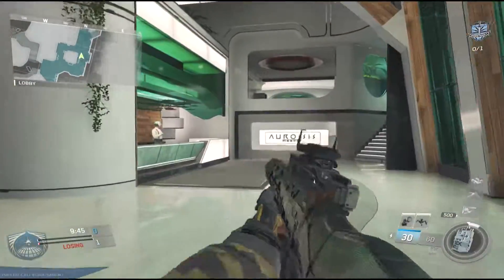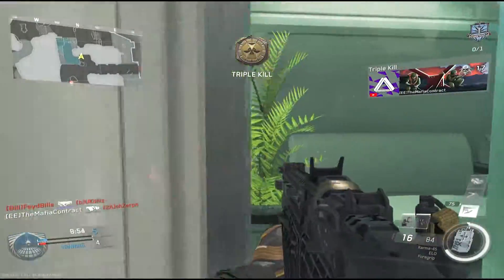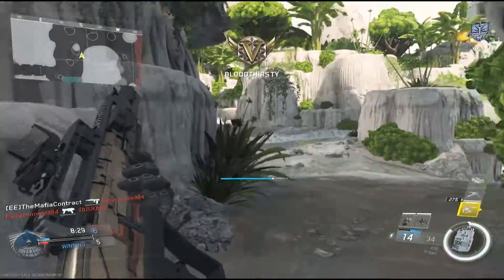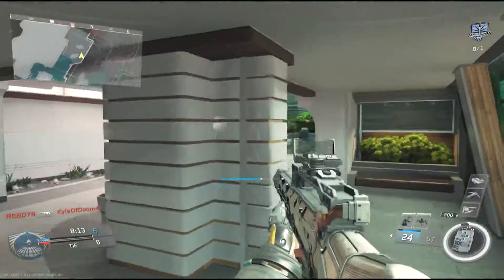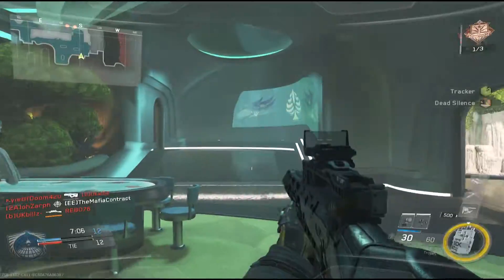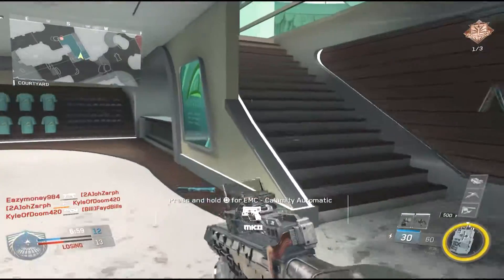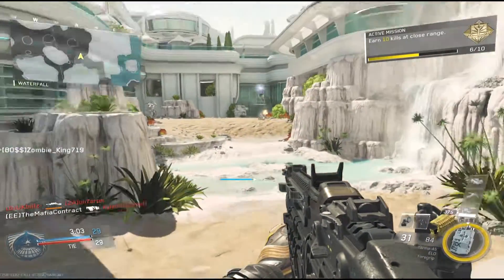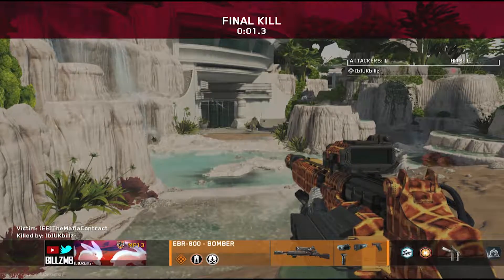"I am back!" w/EE Mafia (Call of Duty: Infinite Warfare) RCG #1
Use code EE